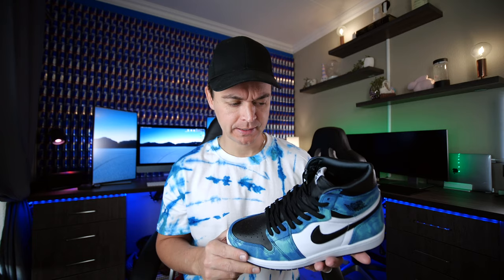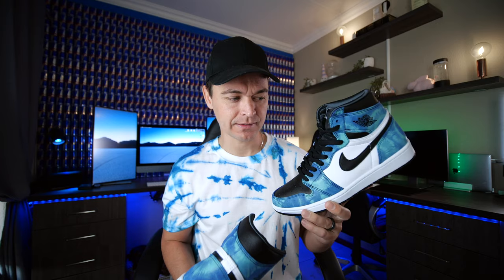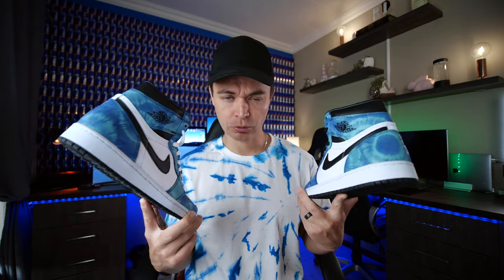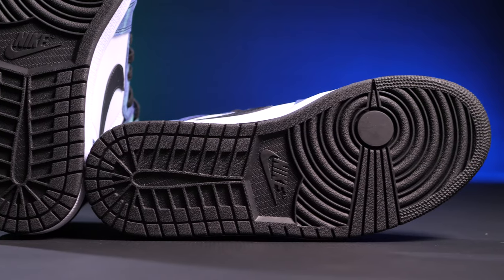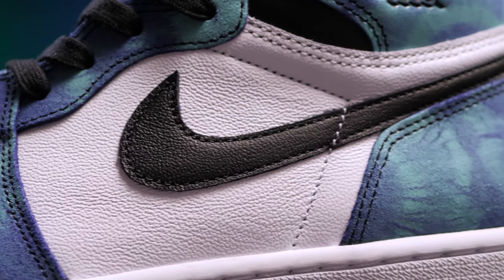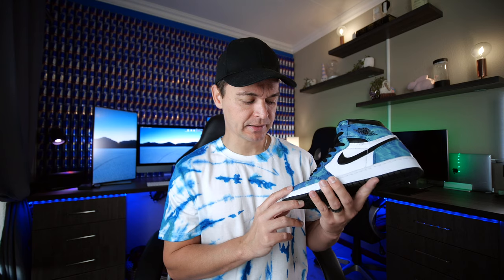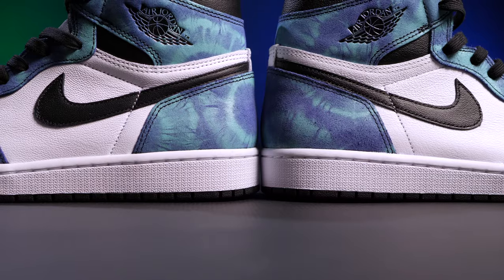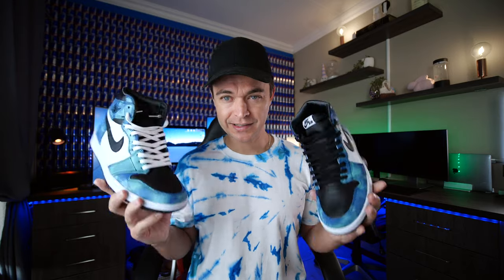Air Jordan 1 Tie Dye | On Foot 4K Review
Yes please! What a sneaker, the Jordan 1 Tie Dye woman's exclusive...dropped early for EU stores and we got an epic 4K on foot look of this beauty for you, and making your own matching custom Tie Dye shirt is too easy!

Picked mine up at Shesha (Official Shesha Website)

Dropping on 26 June 2020 in the US

If you can, the helps us keep bringing you the latest sneaker content.
Don’t worry if you can’t, we still promise to do our best and bring you the coolest sneaker content on YouTube.

2020 GEAR:
Main Camera
Favourite Wide Lens
My Broll Lens
Blurry Background Lens
Current Mic (sale now on while stocks last)
LED light Secret
Best Samsung SSD
GoPro Gimbal

Govee Lights Under Desk
Govee Lights USB Behind Screen